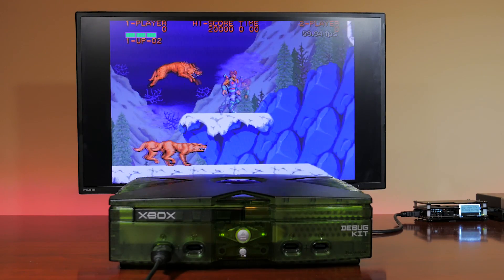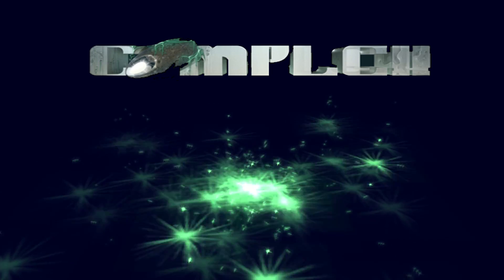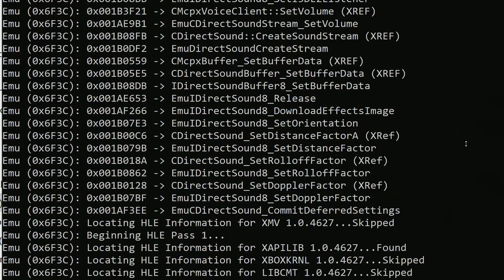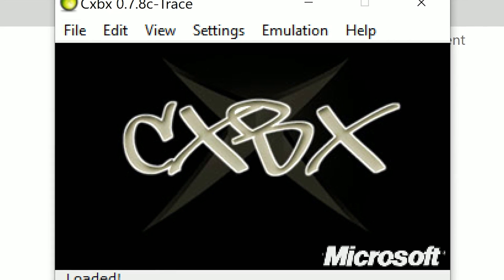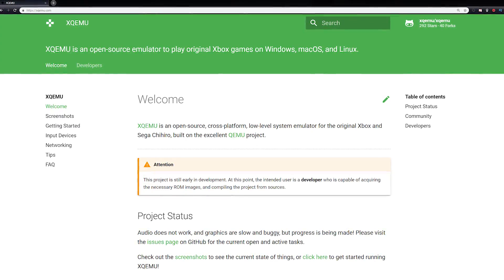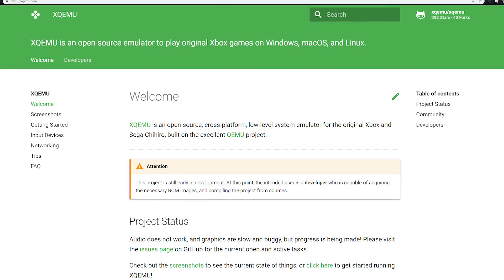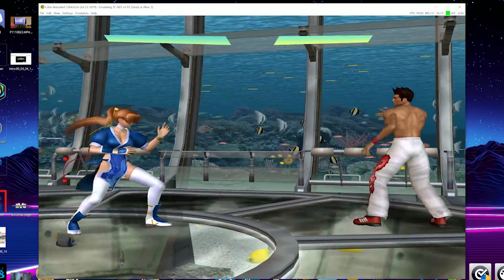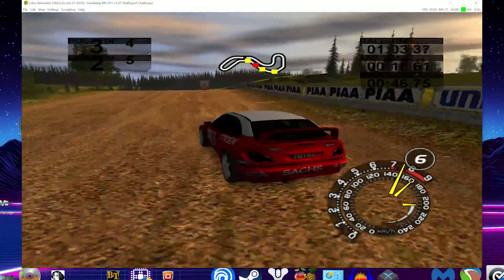The Current State of Original Xbox Emulation on the PC | MVG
On this episode we take a deep dive into the current state of Original Xbox Emulation for the PC in 2019, whats planned for the future and why its been difficult to emulate the Xbox.